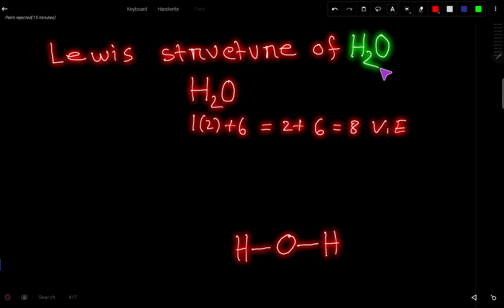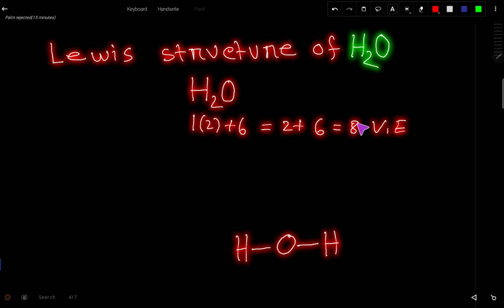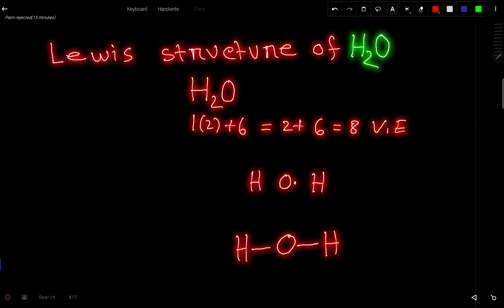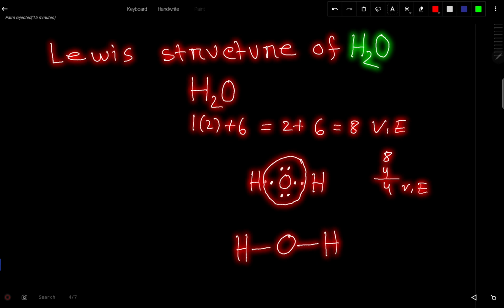Lewis structure of H2O (Water)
Lewis Structure of H2O||Lewis Structure for H2O||Lewis Structure of H2O step by step

This video has solved the following Questions:

1.H2O Electron Dot Structure

2.Electron Dot Structure for H2O

3.How to Draw the Electron Dot Structure for H2O

4.H2O Electron Dot Diagram

5.How to draw the dot structure for H2O

6.How do you draw the Lewis structure for H2O

7.Valence Electrons for H2O